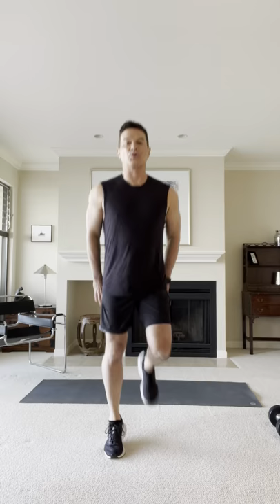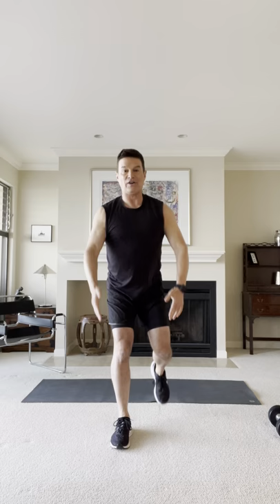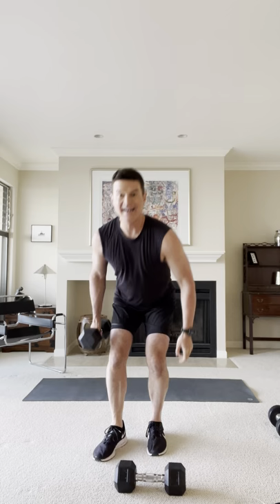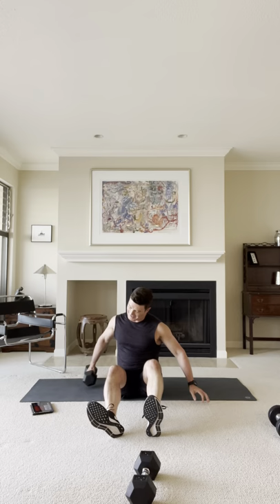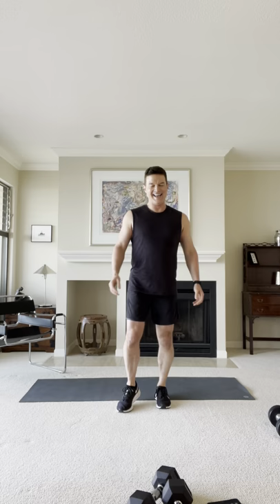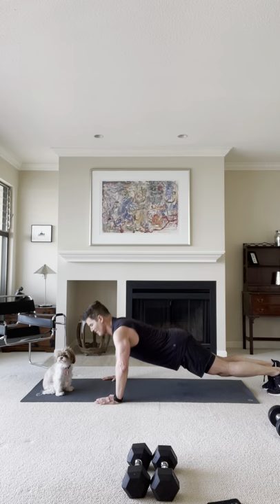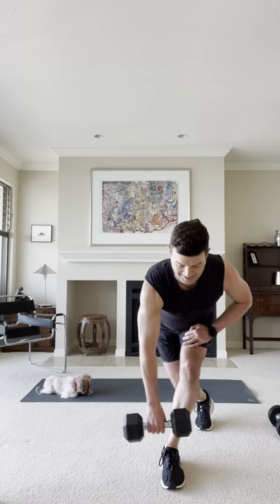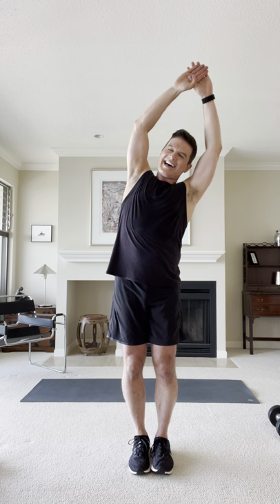30 Minute TABATA workout with Geoff Bagshaw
We’re almost past the halfway mark of this year’s WorkoutBC! If you’re looking to shake up your routine, this 30 minute TABATA workout with Geoff Bagshaw will have you sweating this Saturday! 💪
This session is geared to all levels of fitness - all you need are a medium to heavy set of dumbbells and a yoga mat. Get ready to hit all the major muscle groups, get breathless at times and sweat! 💦
Thank you for the workout, Geoff, and for your amazing support of WorkoutBC! 💙💜
Learn more about the BC Cancer Foundation's Workout To Conquer Cancer